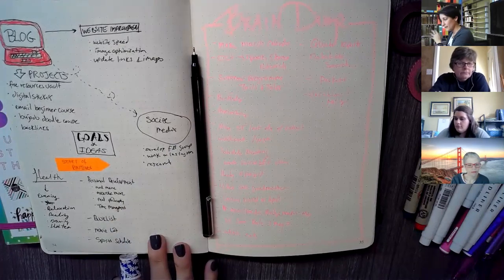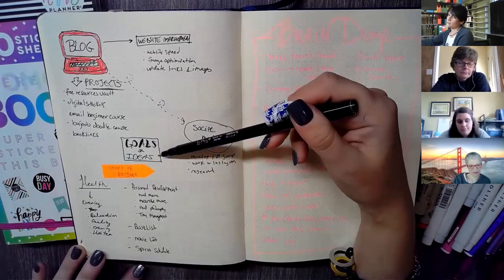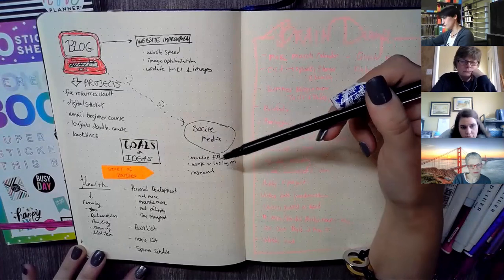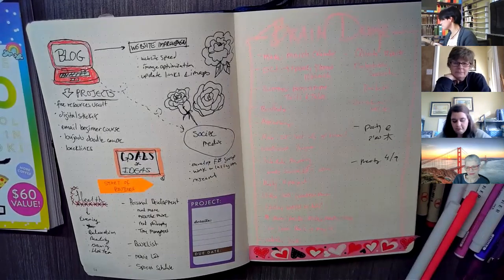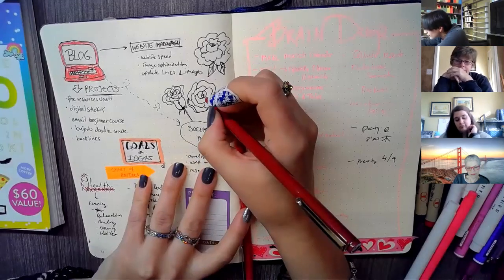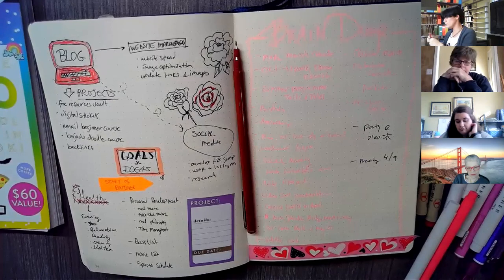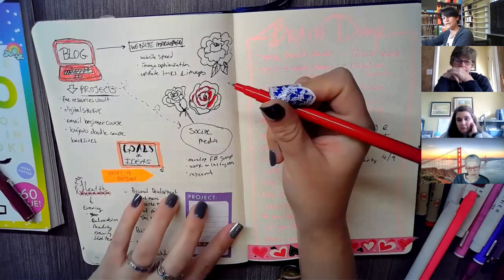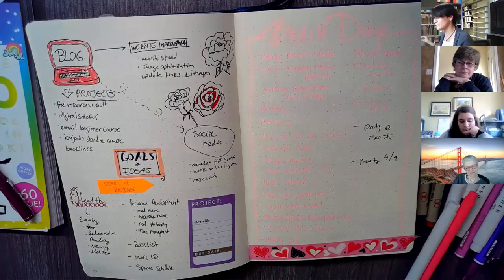Bullet Journaling 101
Bullet journaling is an excellent avenue to get organized, but also practice your creativity. Follow along with Ms. Lyndsey from the Arkansas River Valley Library in Dardanelle, Arkansas for a fun bullet journaling experience.